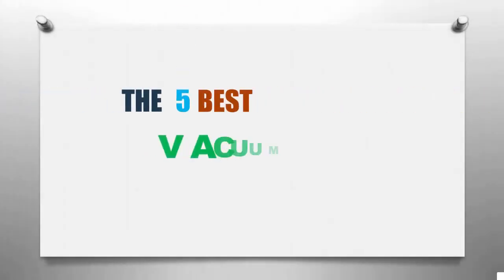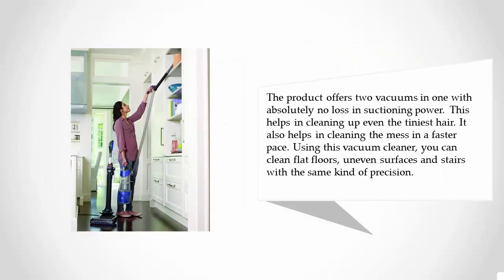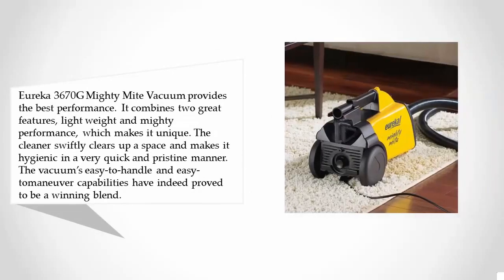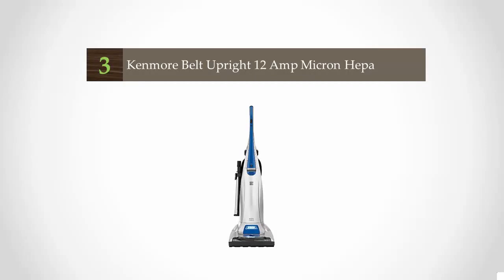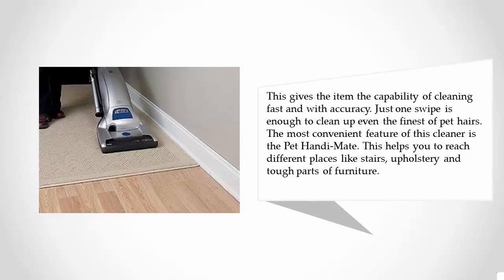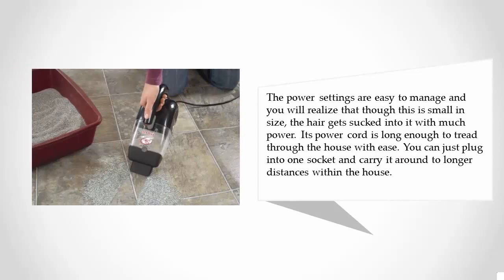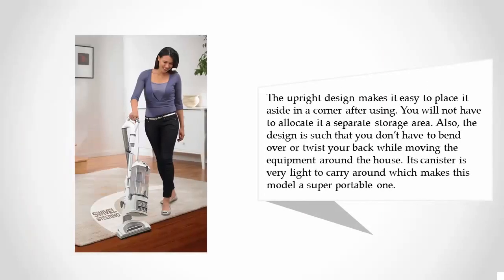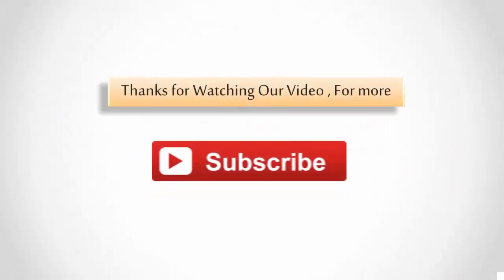Top 5 Best Vacuum for Pet Hair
Here is the list of 5 Best Vacuum for Pet Hair that we reviewed in this video...

1. Shark Navigator Lift-Away Professional

2. Bissell Pet Hair Eraser Handheld Vacuum

3. Kenmore Belt Upright 12 Amp Micron Hepa

4. Eureka Mighty Mite Canister Vacuum

5. BISSELL PowerGlide Pet Bagless Upright Vacuum